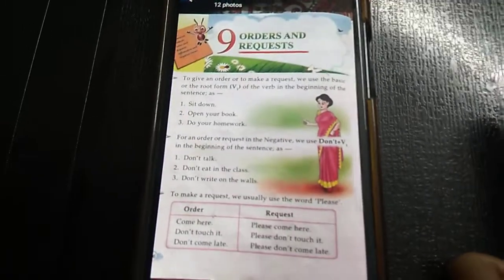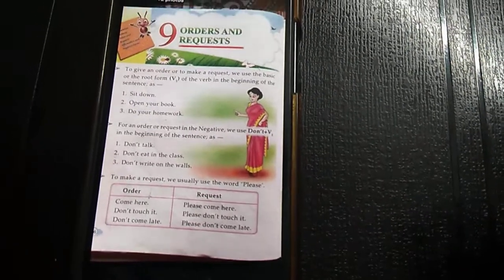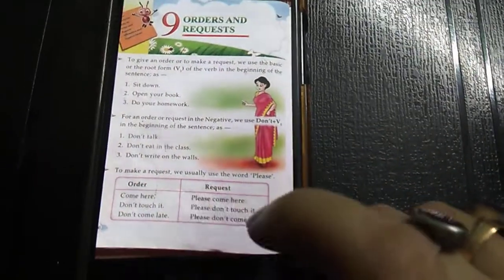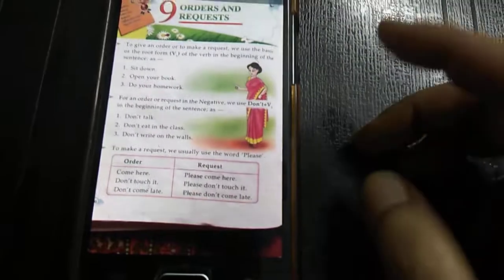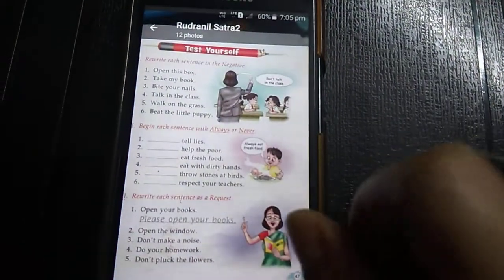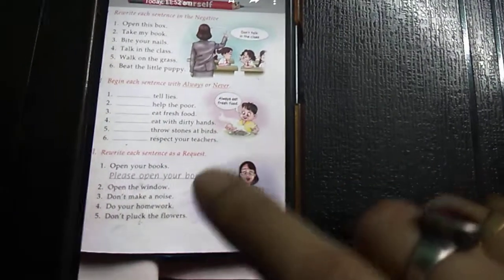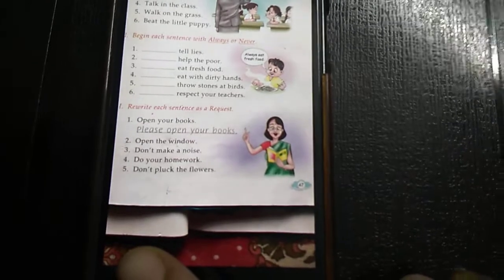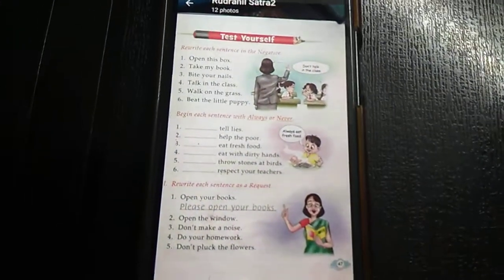Class 2 Grammar 20.08.20